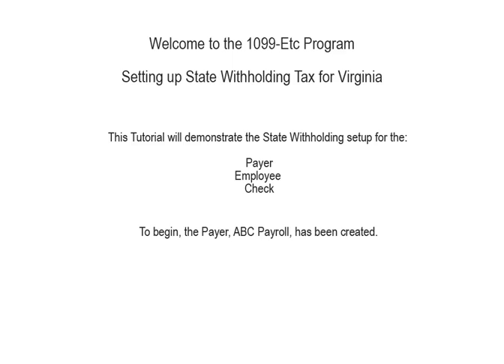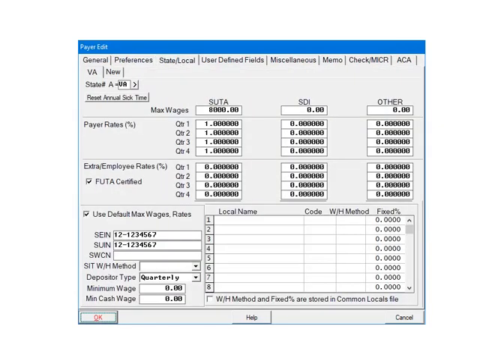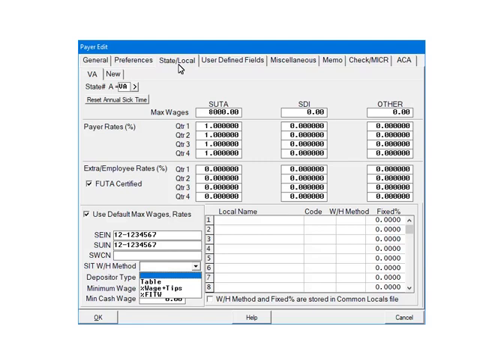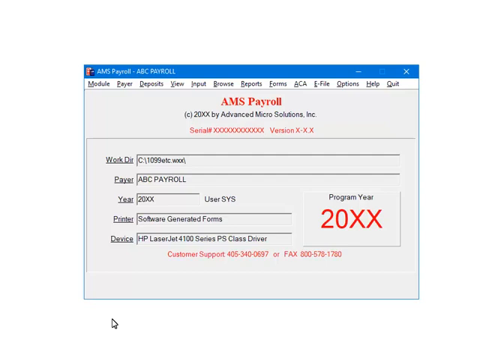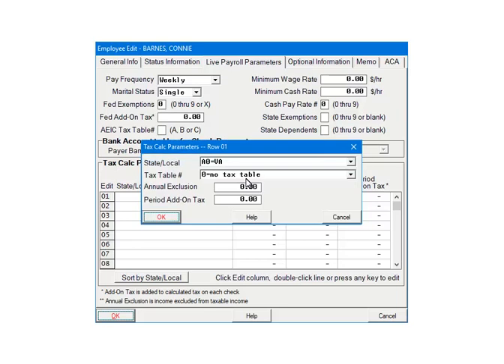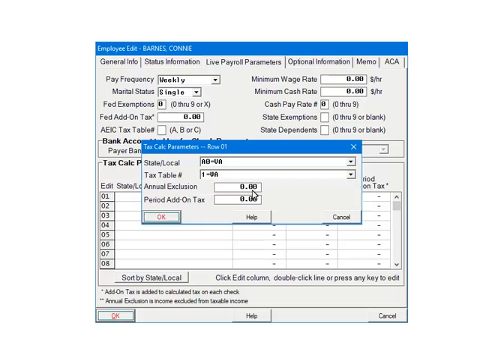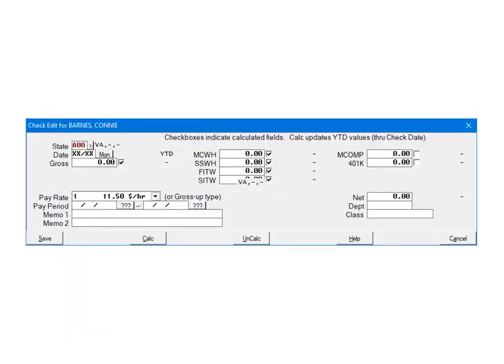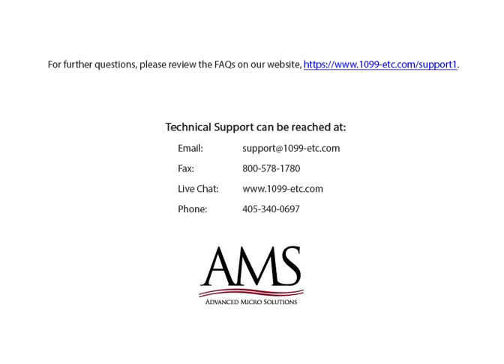Virginia State Withholding Tax Setup in AMS Payroll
This is a tutorial to show how to setup Virginia State Withholding to calculate in AMS Payroll.

For the purposes of this Tutorial, the data, company and employee, is fictional and is used for demonstration purposes only. Your selections will be different from the Tutorial. They will be made based on your company and employee information.